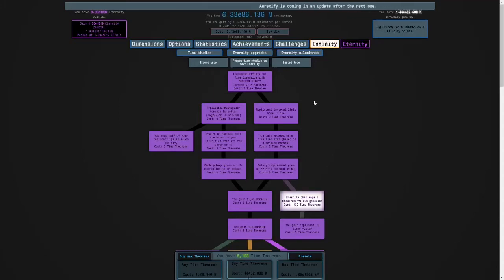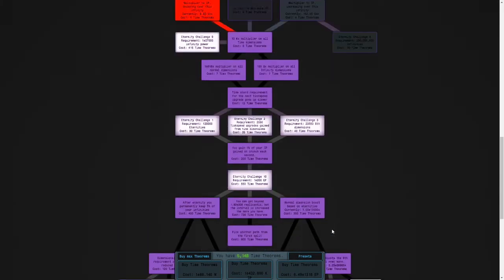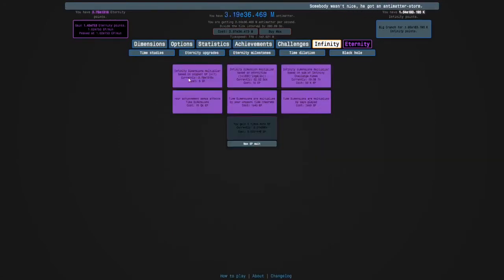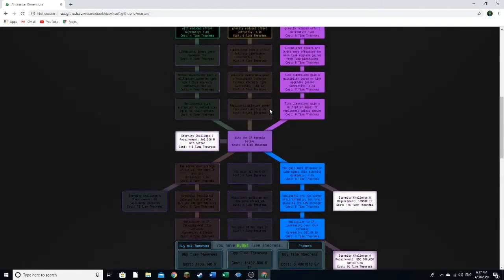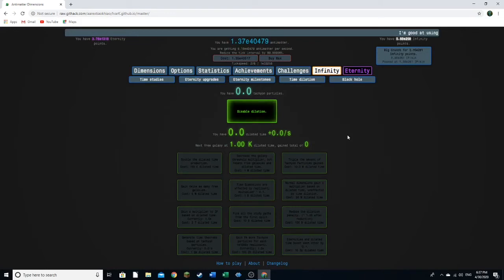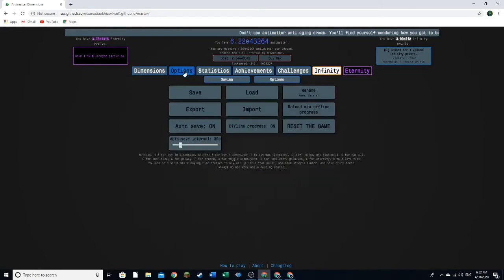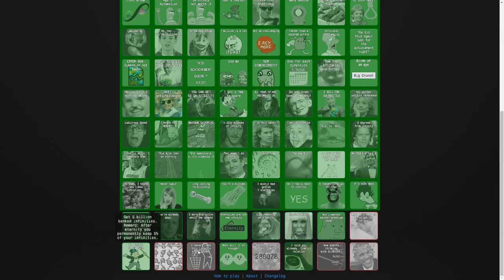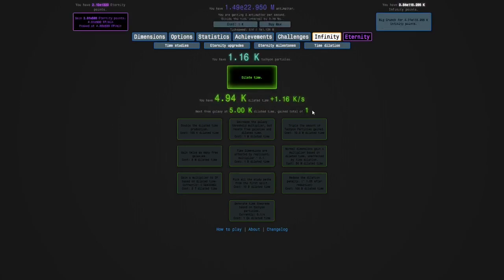Antimatter Dimensions Part 79 - Time dilation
In this episode, we:

1. Unlocked Time Dilation
2. Dilated time
3. Reached Eternity while dilated
4. Split the series into 3
5. Gained over 1000 Tachyon Particles!

Best Infinity Points: e4.3e5
General amount of Eternity Points: e1.3e3
Latest mechanic unlocked: Time Dilation
Stage: e5 Dilated Time

In the next episode, we will buy some Dilation Upgrades!